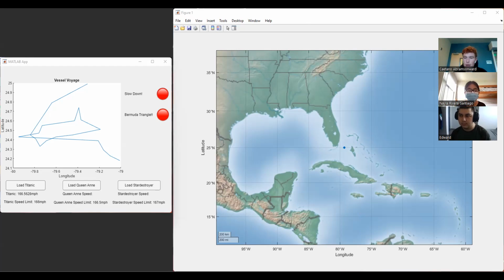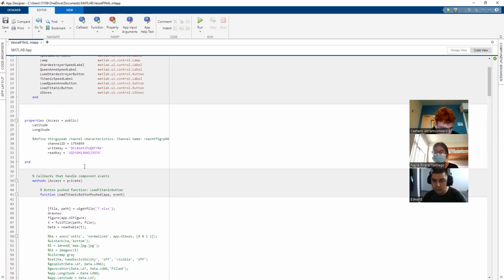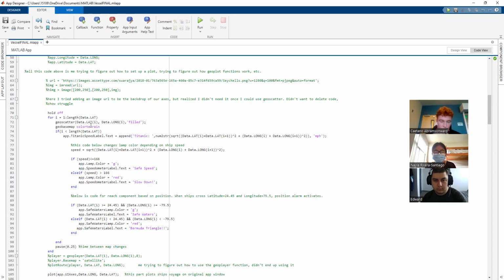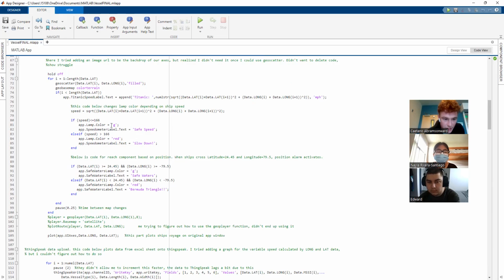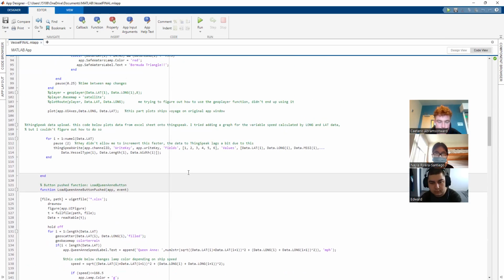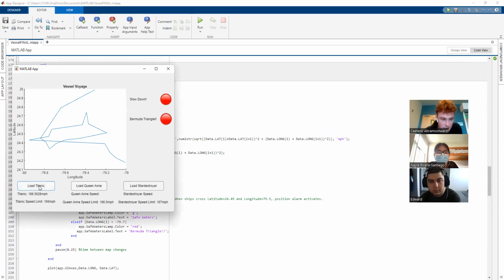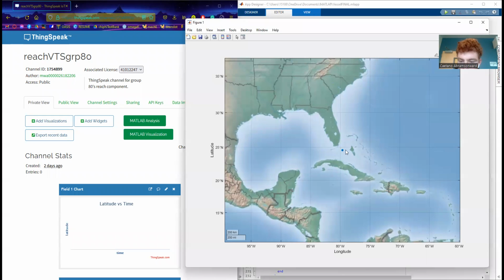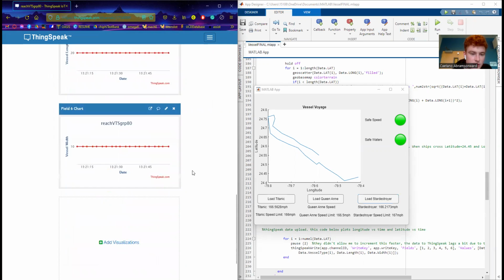ENG 6 Final: Vessel Tracking System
Group 80
Members:
Caetano AbramsonWard
Nayla Rivera-Santiago
Edward Kocharov